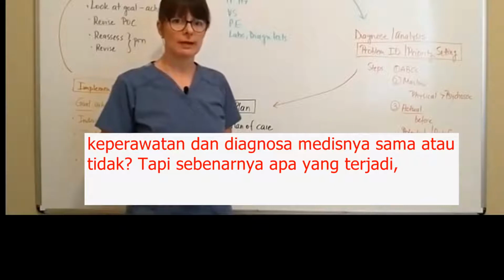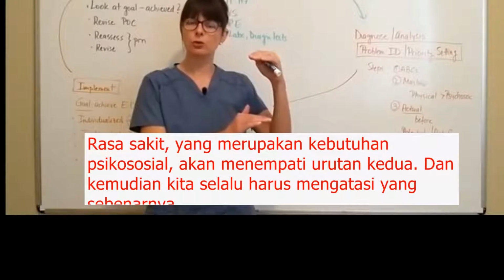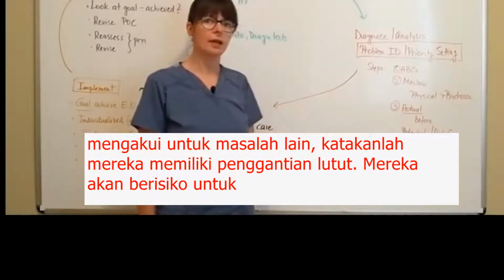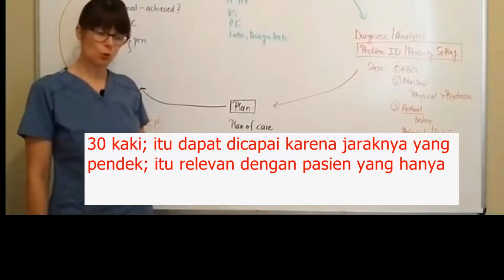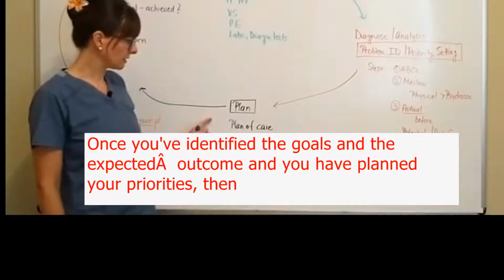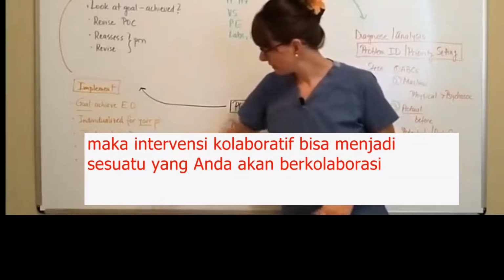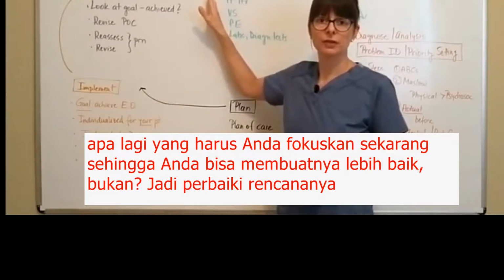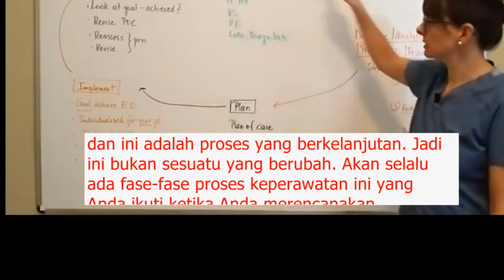Proses Keperawatan || Nursing School ||Nursing Process ||Om Jangkar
proses keperawatan adalah merupakan dasar dari keperawatan langkah-langkahnya memberi penilaian  dan kemudian melanjutkan mendiagnosis atau menganalisis atau mengidentifikasi masalah dan tentukan prioritas selain itu kita dapat mengetahui perbedaan antara keperawatan dan diagnosa medis

Nursing School Explained || ttps:// || Nursing Process